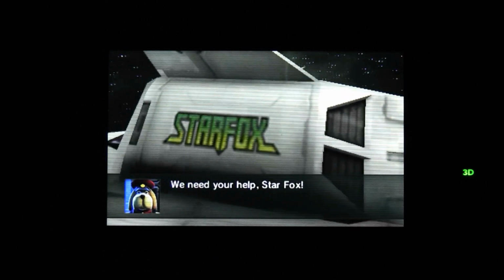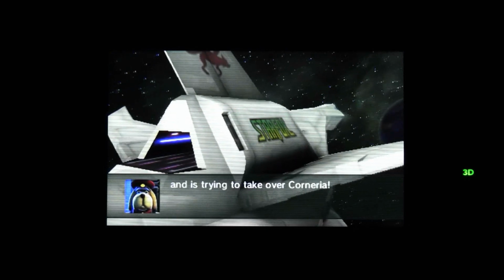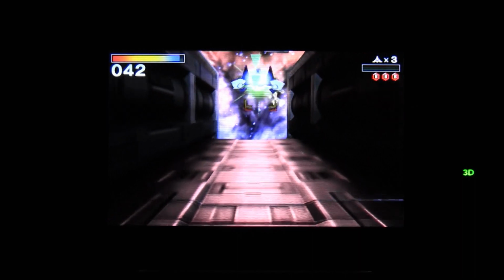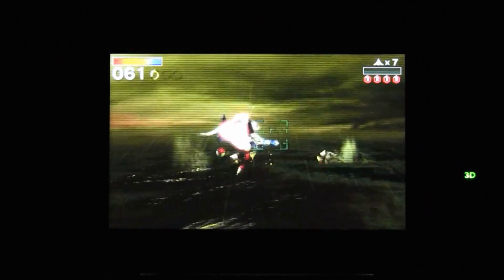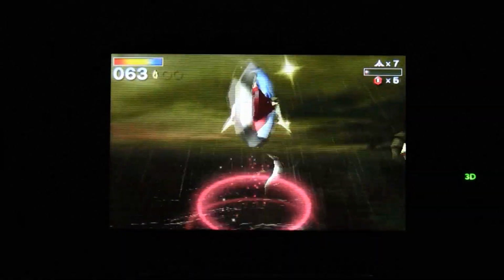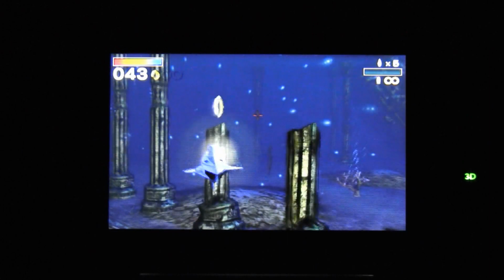CGRundertow STAR FOX 64 3D for Nintendo 3DS Video Game Review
Classic Game Room presents a CGRundertow review of Star Fox 64 3D from Nintendo for the Nintendo 3DS. Star Fox 64 3D is the second classic Nintendo 64 game remade for the Nintendo 3DS. Level for level and quote for quote, this is the same Star Fox 64 you played until your thumb went numb in 1997. But it's never been better than it is now. So yes, Star Fox 64 3D is a port, an ugly word with an ugly connotation. But there's nothing ugly about Star Fox 64 3D. This game has been polished to a stunning gleam for the 3DS. Those old graphics from an old console that hasn't aged all that well have been replaced with gorgeous vistas, vibrant colors, impressive effects...it's clear that a lot of effort went into this game, and the result is a very polished product that defies those negative connotations that come with the label "port." This video review features video gameplay footage of Star Fox 64 3D for the Nintendo 3DS and audio commentary from Classic Game Room's Derek.